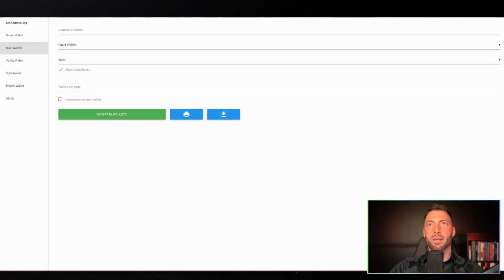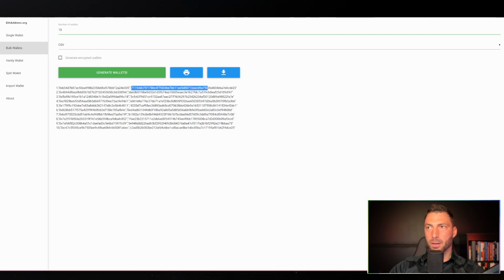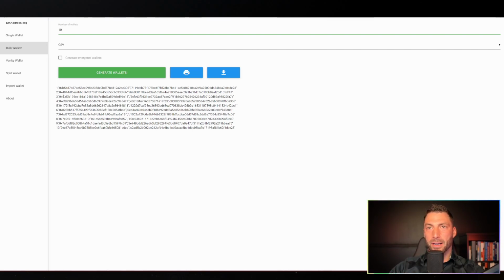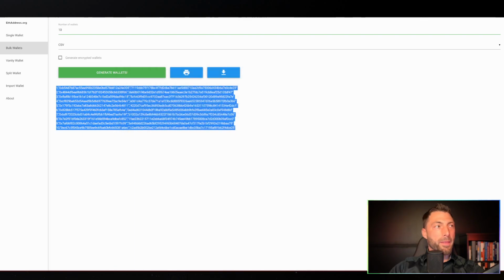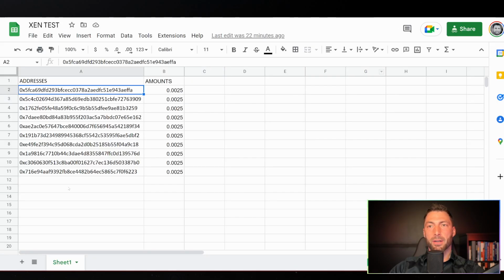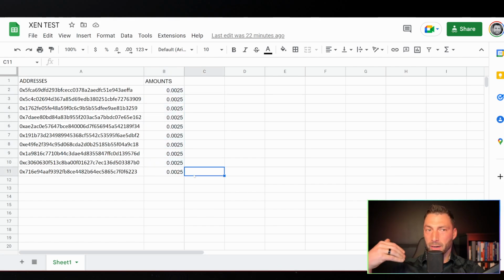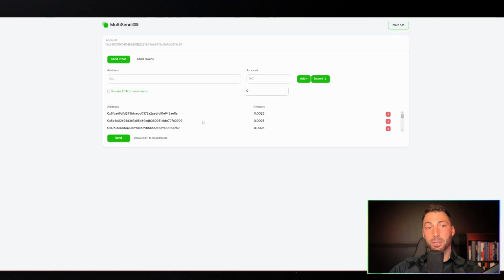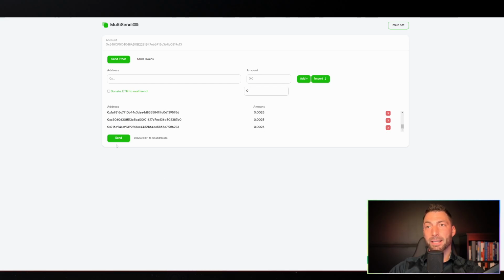Create And Fund Multiple ETH Accounts for the XEN Project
Use at your own discretion! Create And Fund Multiple ETH Accounts for the XEN Project
(this only works for up to 100 accounts)